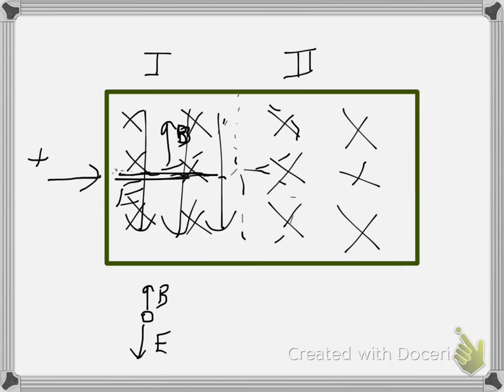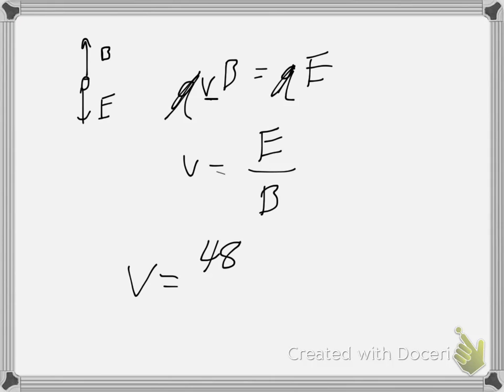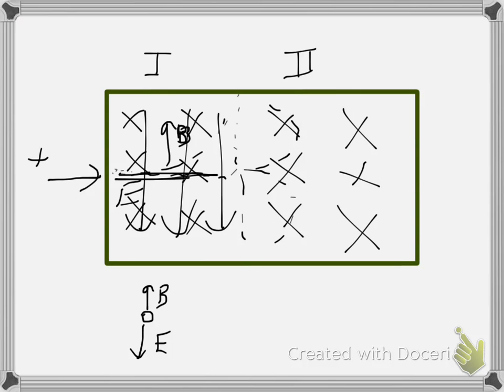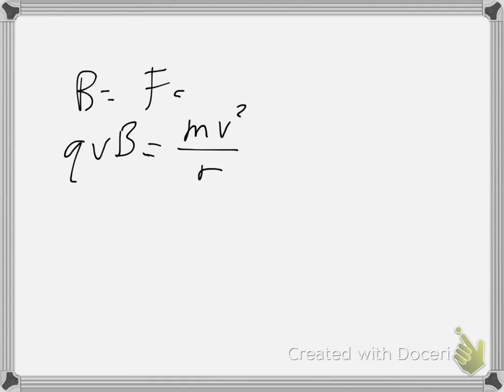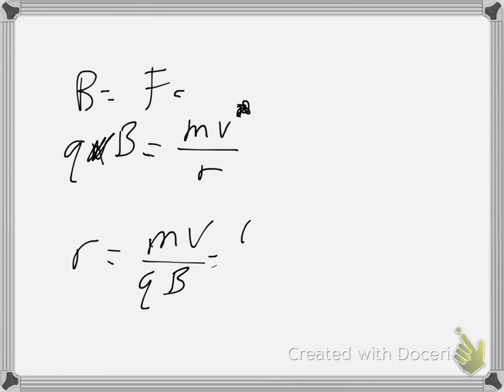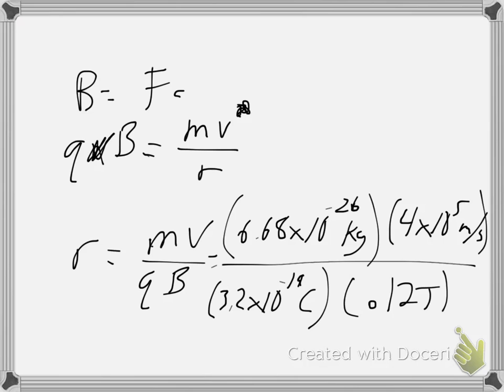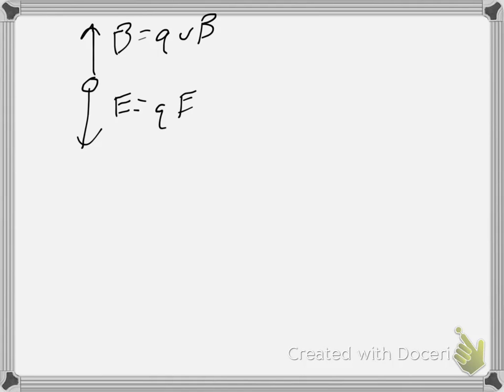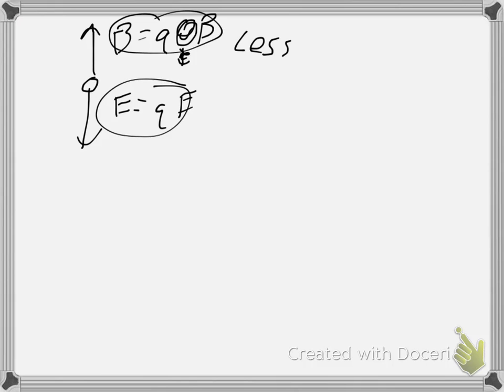ap phys 1